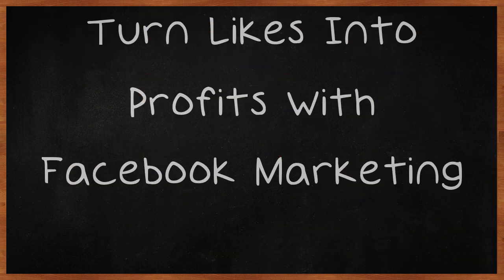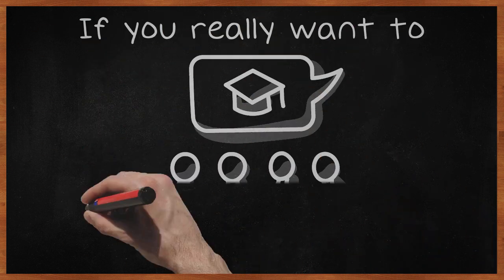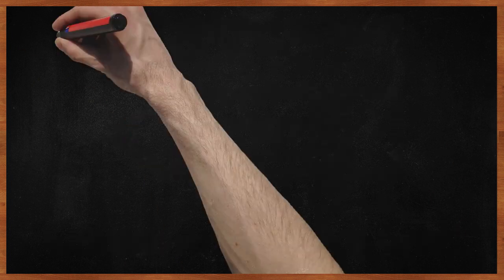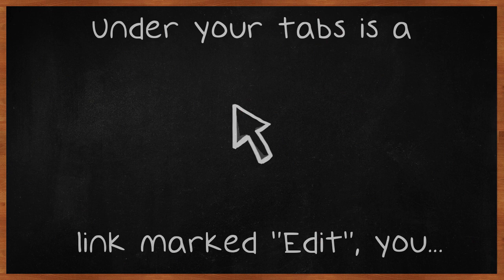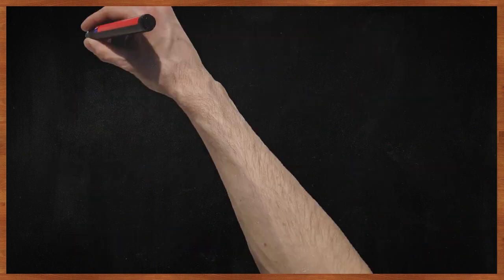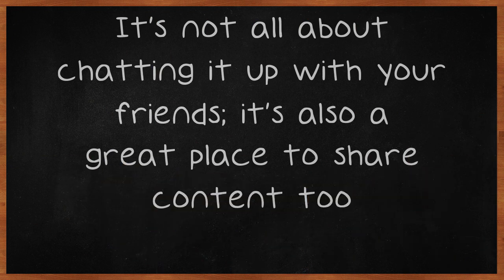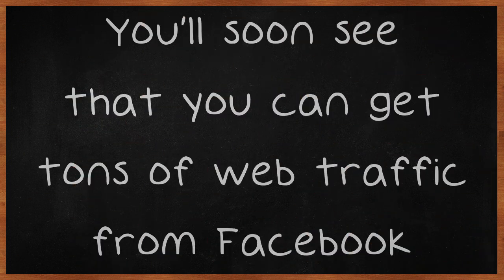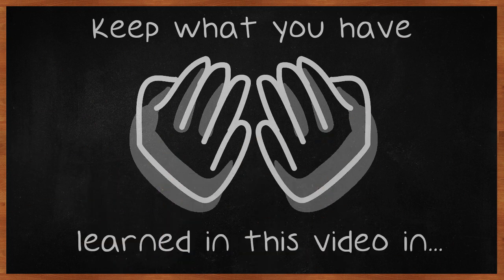Turn Likes Into Profits With Facebook Marketing.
Turn Likes Into Profits With Facebook Marketing. Facebook is a new and effective tool in the marketing world. Facebook has grown into the biggest social media site available, and lots of businesses use it for marketing purposes with great results. If you really want to grow your business, start learning all you can by watching the video below. Take the time to fill out your Facebook profile with useful information and more details about your brand.